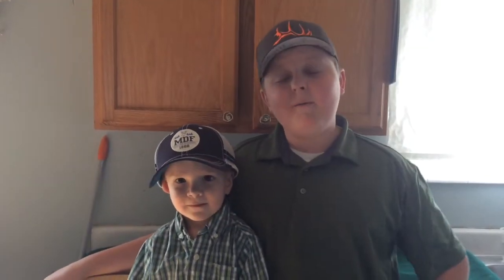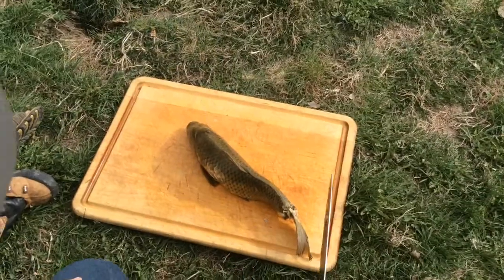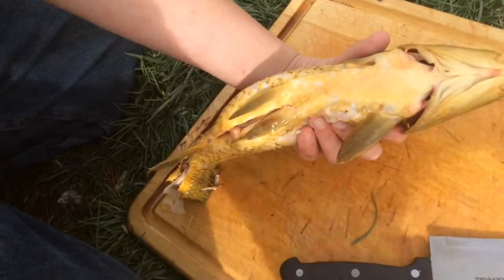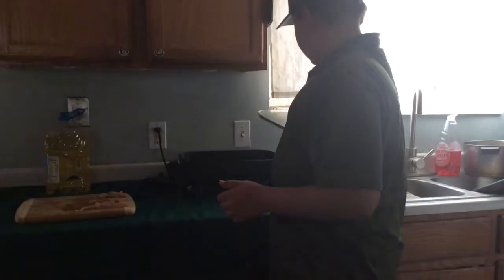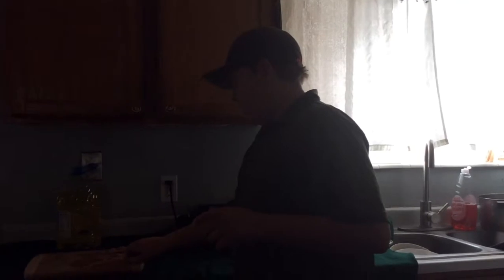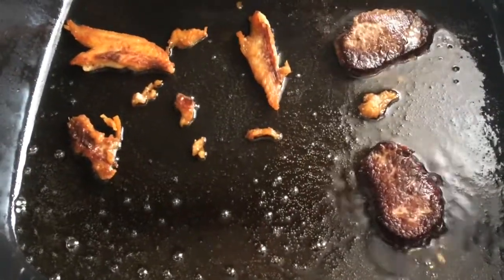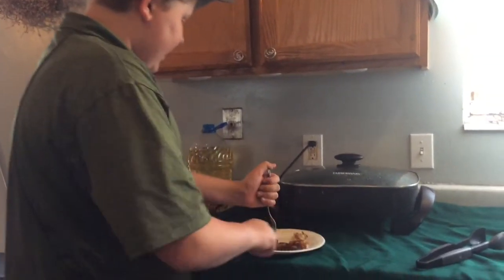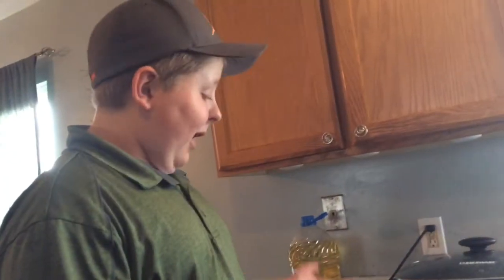Carp Catch And Cook!! (The Simple Way!)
DIY Carp catch and cook. How to cook carp. How to make carp taste good. Is carp edible?

Today we show you the simplest way to eat carp and make them taste great. We love eating carp as well as other great game meat that we harvested from nature.

***LINKS***

*Partners*